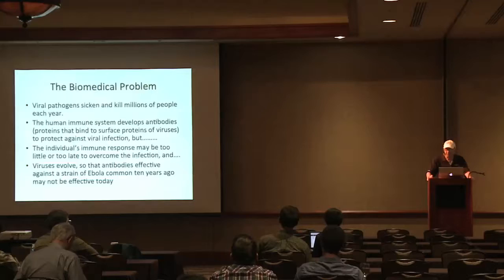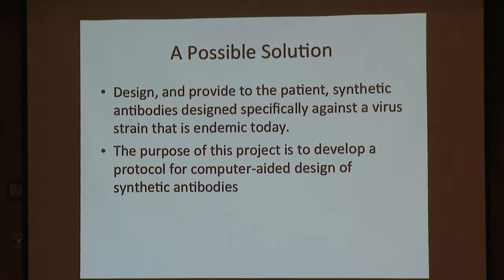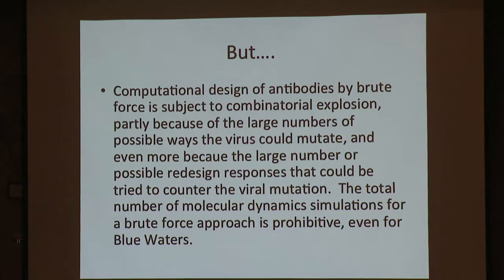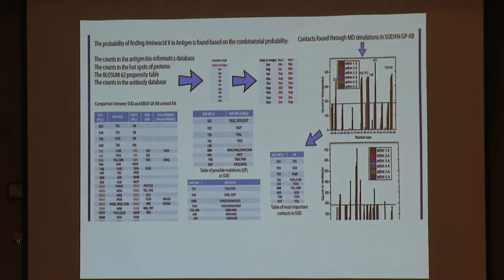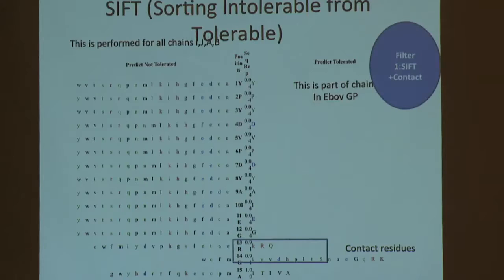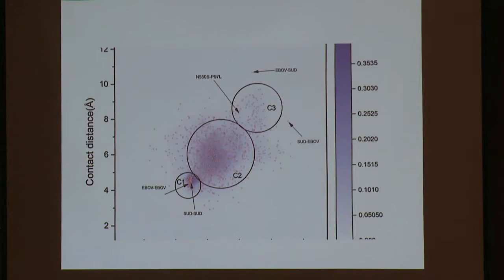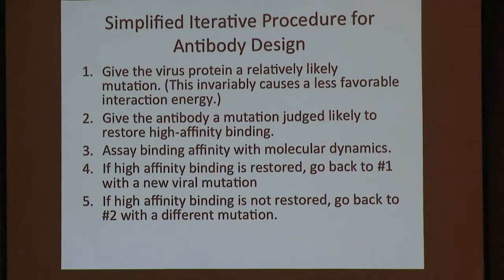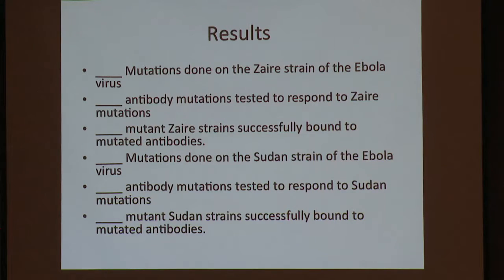Computational Approach to Designing Antibody for Ebola Virus -- Eric Jakobsson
Our work on Blue Waters successfully demonstrated the feasibility of computational design of synthetic antibodies against evolving Ebola infections. We simulated multiple cycles of viral mutation and redesign of a synthetic antibody to successfully counter the mutations and restore high affinity binding of the antibody to the virus. Viral mutations were selected by random walk biased according to statistical propensity for amino acid substitution. Trial substitutions for redesign were selected according to statistical propensity for forming favorable interfaces. Success of redesign was evaluated by using molecular dynamics to compute viral protein-antibody binding energy. Blue Waters provided the essential compute power to do the many simulations essential to test ability to successfully redesign. The approach should be extendable to other viruses. In combination with experimental sequencing and structure determination, our approach should enable rapid design and redesign of synthetic antibody therapy in response to rapidly evolving viral challenges.